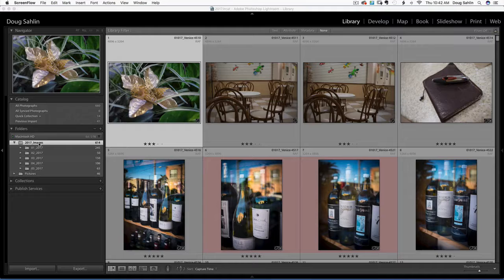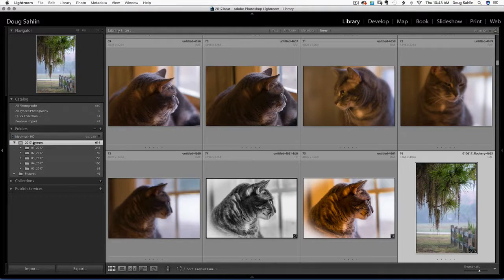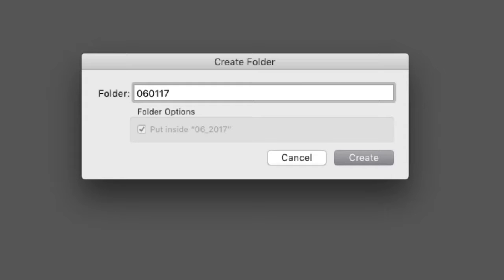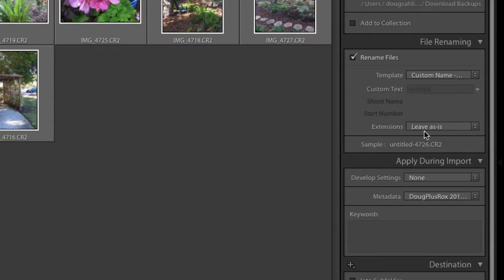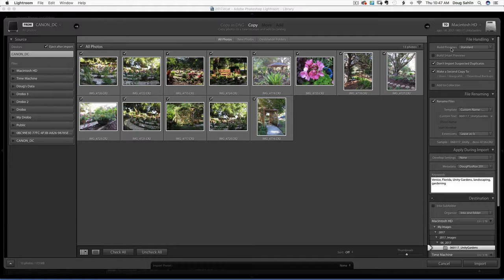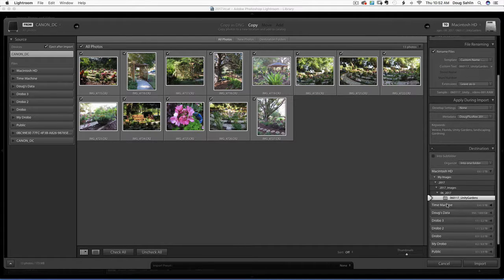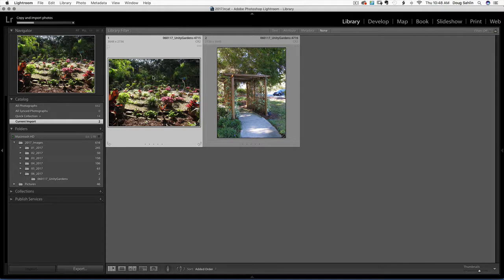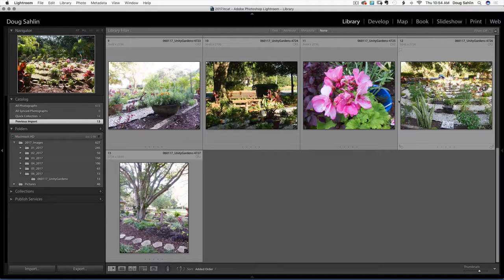Importing Images to Lightroom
In this tutorial, Doug Sahlin of Doug Plus Rox Photography, shows you how to import images to your Adobe Photoshop Lightroom catalog.